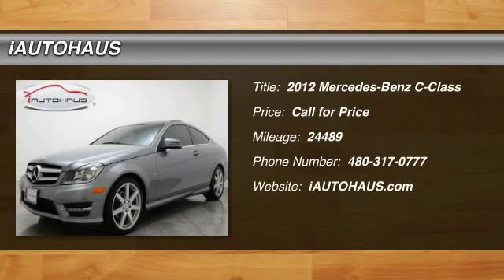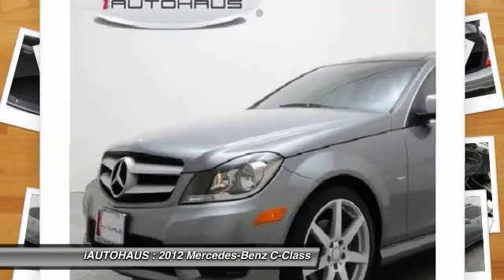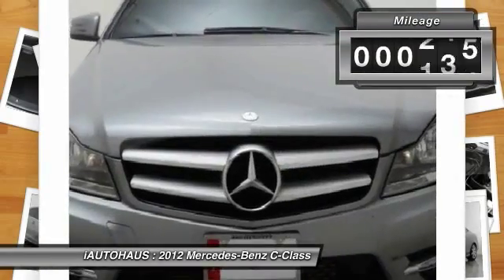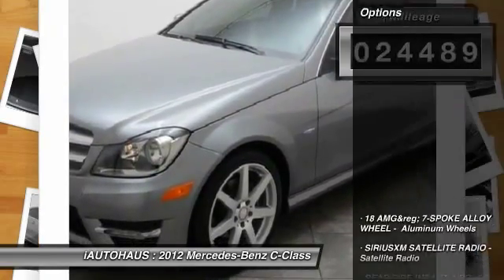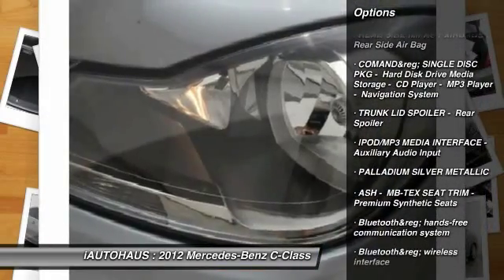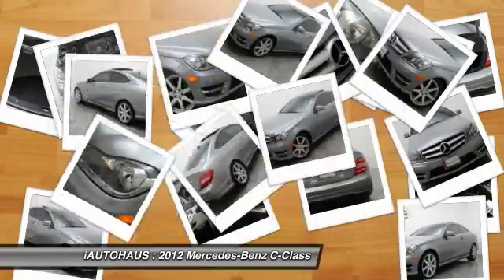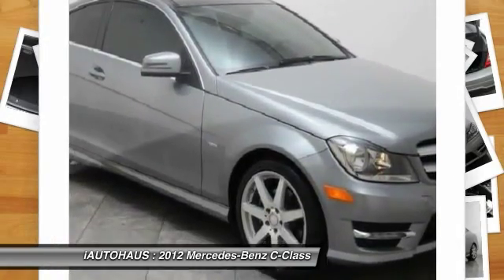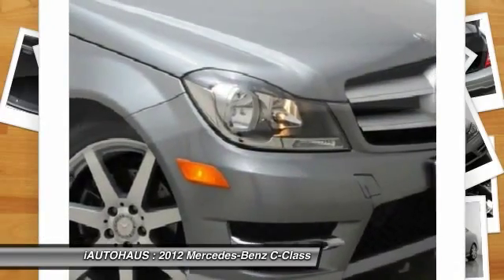2012 Mercedes-Benz C-Class Tempe AZ 798875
2012 Mercedes-Benz C-Class C250 Coupe Navigation AMG Sport Pkg Certified

iAUTOHAUS
1876 E. Broadway Rd.

table tbody tr td/td td div style=text-align: justify ul lispan style=font-size: 10ptstrongfont size=2BEST VALUE, NO HAGGLE PRICING!/font/strongbr/span/li listrongspan style=font-size: 10ptfont size=2CarFax Certified/font/span/strong/li listrongspan style=font-size: 10ptfont size=2Low Miles/font/span/strong/li lispan style=font-size: 10ptfont size=2Navigation/font/span/li lispan style=font-size: 10ptfont size=2AMG&reg; Sport Appearance Package/font/span/li lispan style=font-size: 10ptfont size=2Panorama Sunroof/font/span/li lispan style=font-size: 10ptfont size=218 AMG&reg; 7-Spoke Alloy Wheels/font/span/li /ul /div div style=text-align: justifyspan style=font-size: 10ptstrongspan style=color: ff0000em /em/span/strong/span/div div style=text-align: justifyspan style=font-size: 10ptspan style=font-size: 10ptstrongspan style=color: ff0000emi/em/spanAUTOHAUS/strong is pleased to offer this immaculate strongMercedes-Benz C250 Sport Coupe/strong with a spotless Palladium Silver Metallic finish, elegantly complemented by an Ash Grey interior. Powered by a responsive 1.8 Liter Turbocharged 4-Cylinder engine mated to a 7-Speed Automatic Transmission. br/span/spanspan style=font-size: 10ptbrWelcome to span style=color: ff0000i/spanemstrongAUTOHAUS/strong/em, where our number one goal is customer satisfaction! With a 25,000 square foot indoor showroom, buying a vehicle is relaxing, enjoyable, and memorable. span style=color: ff0000i/spanstrongAUTOHAUS/strong is committed to providing our clients with the following fair market value pricing, low-mileage carfax certified vehicles, 130 multi-point inspection through our span style=color: ff0000Bosch Authorized Service Center/span, by one of our highly trained Master technicians. For your peace of mind, each Certified vehicle comes with a strong1-month/1,000 mile warranty/strong. Our certification process exceeds above and beyond a Manufacturers Certified Pre-Owned program. Looking to sell your vehicle? We are interested! for further information./spanbrspan style=font-size: 10ptspan style=font-size: 10pt/span/span pspan style=font-size: 10ptspan style=color: ff0000i/spanemstrongAUTOHAUS/strong/em/spanbrbrspan style=font-size: 10pt1876 E. Broadway Road/spanbrspan style=font-size: 10ptTempe, AZ 85282/spanbrspan style=color: ff0000 font-size: 10pt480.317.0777/spanbrbrspan style=font-size: 10ptAs ranking top ten specialized automotive dealers through emstrongThe Best of Arizona Business/strong/em for 2015, span style=color: ff0000i/spanemstrongAUTOHAUS/strong/em is your one and only premier European automotive source in the state of Arizona! Thank you and welcome to the span style=color: ff0000i/spanemstrongAUTOHAUS/strong/em family./span/p /div /td /tr /tbody /table